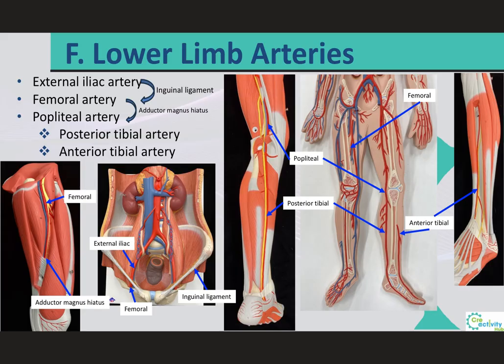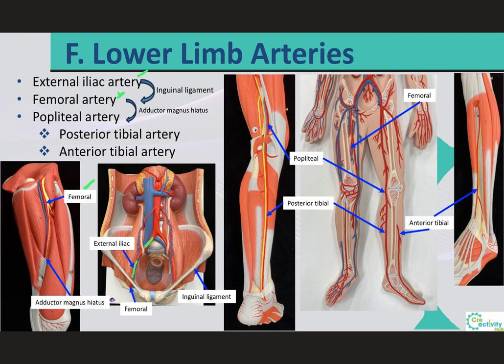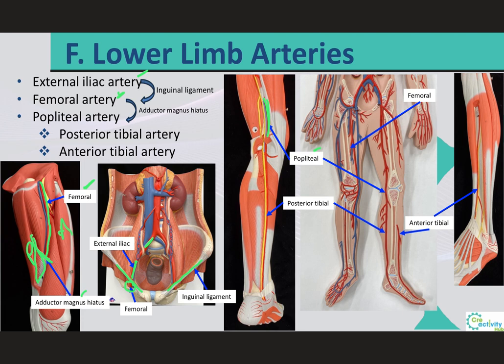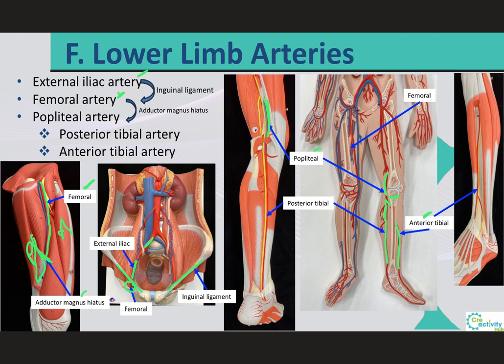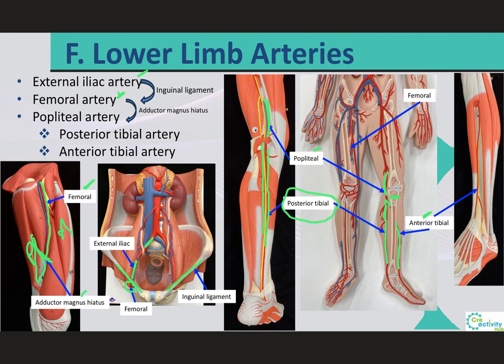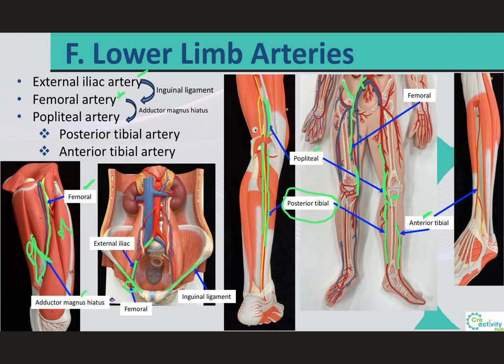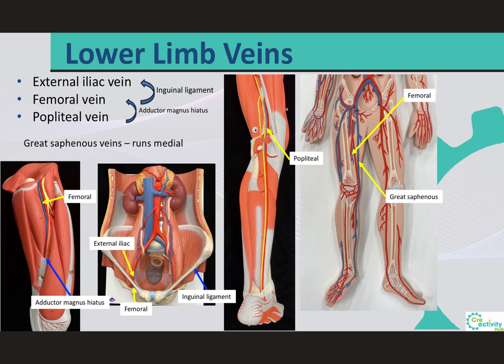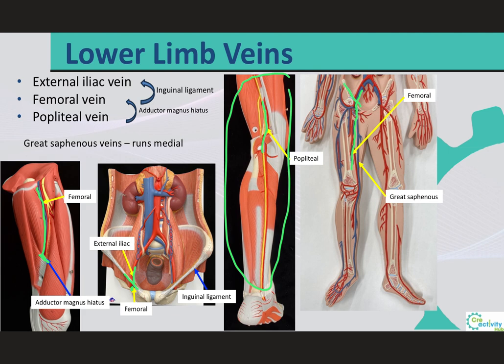5. A & P II LO8 Lower Limb Blood Vessels